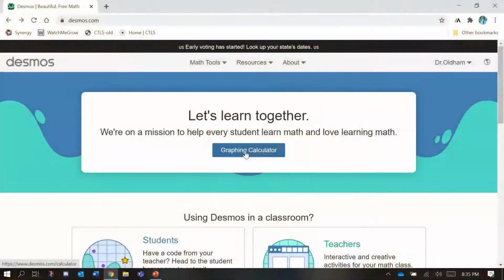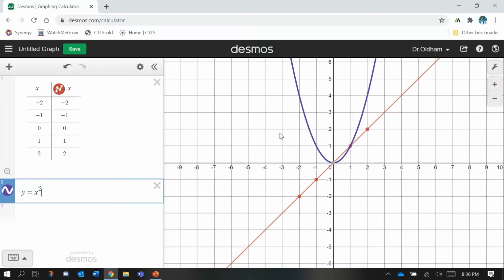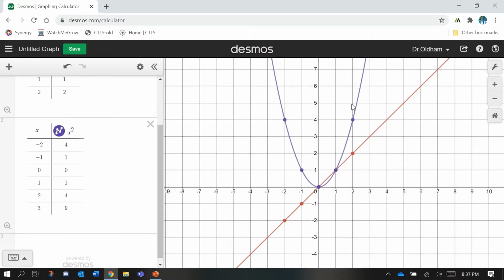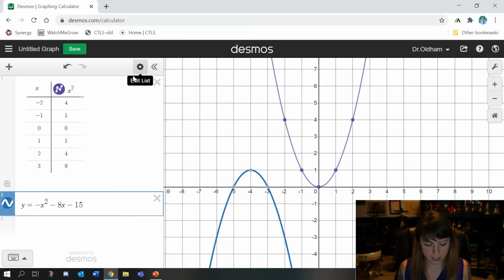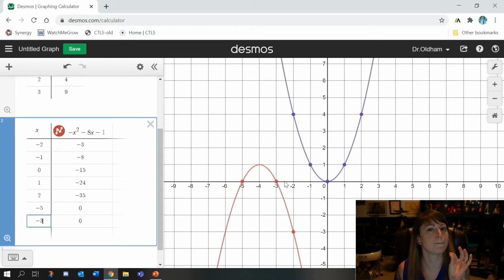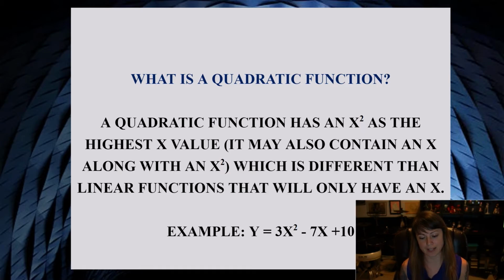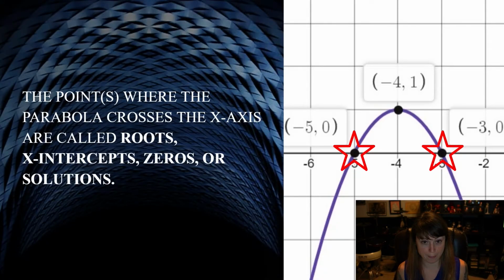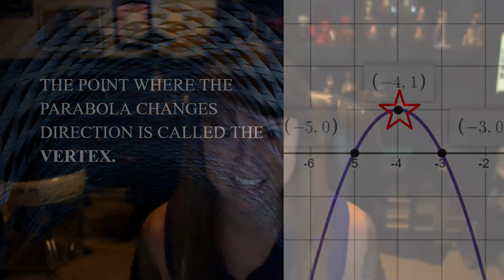Dr.Oldham's Math Bytes! Graphing Quadratic Functions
This math bytes video introduces us to a new type of functions. Quadratics! Quadratics are functions that have x^2 instead of x